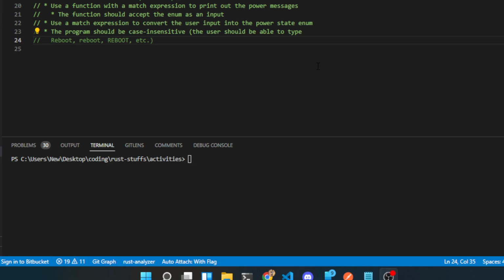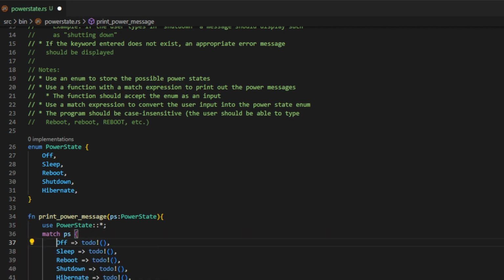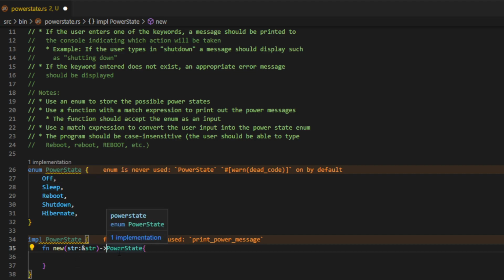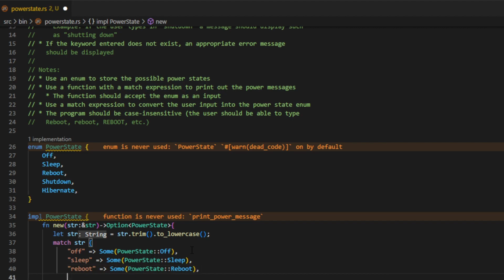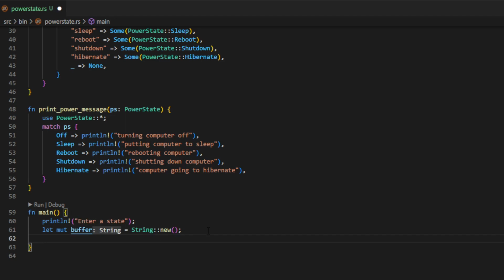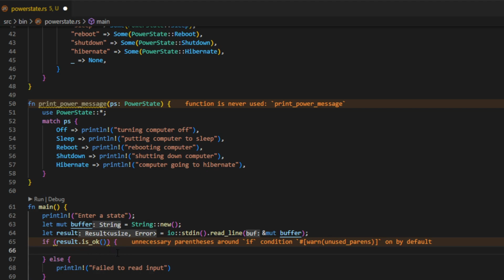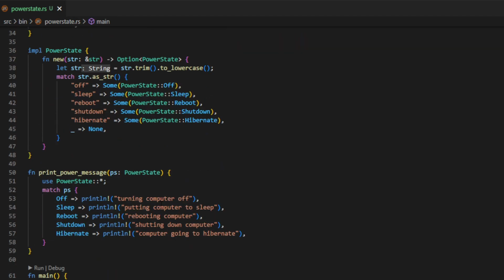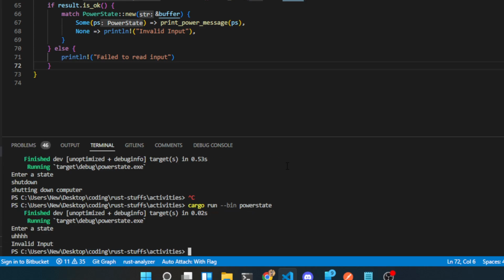Rust User Input | enum | impl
A video not for rust